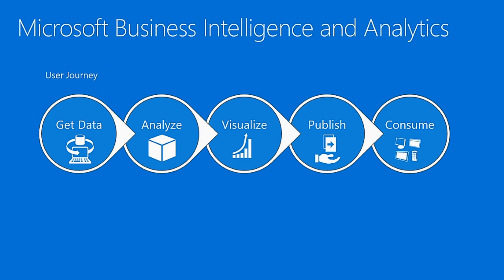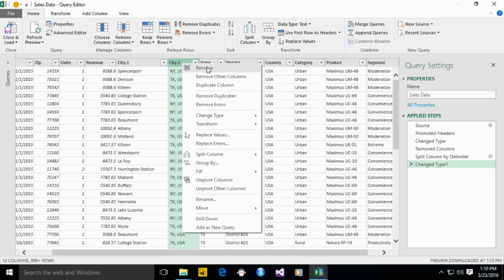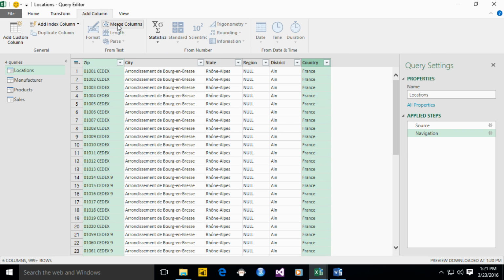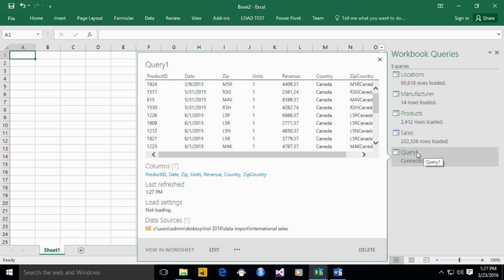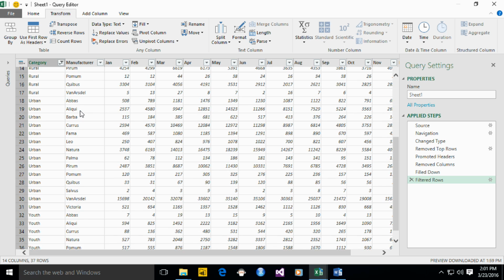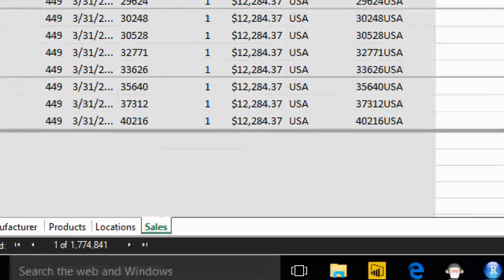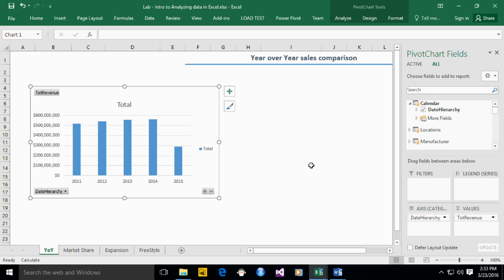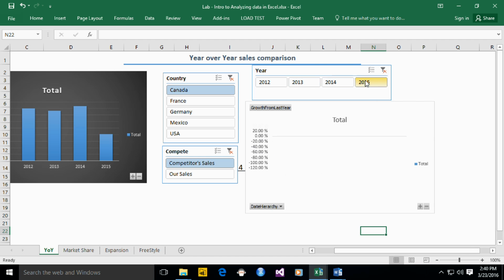Analyzing And Visualizing Data With Excel 2016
In this workshop, get an introduction to the latest analysis and visualization capabilities in Excel 2016. See how to import data from different sources, create mash/ups between data sources, and prepare the data for analysis. After preparing the data, learn about how business calculations - from simple to more advanced - can be expressed using DAX, how the result can be visualized and shared.